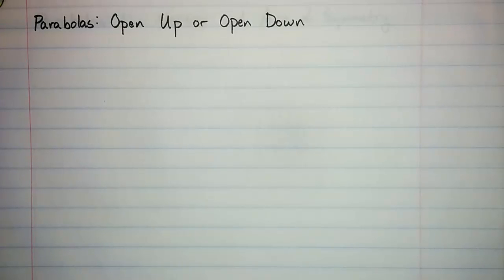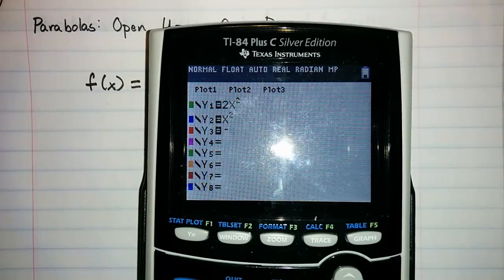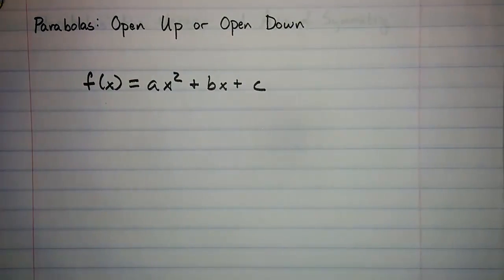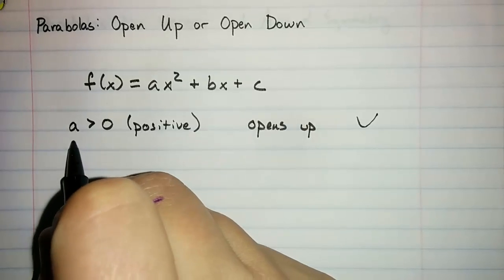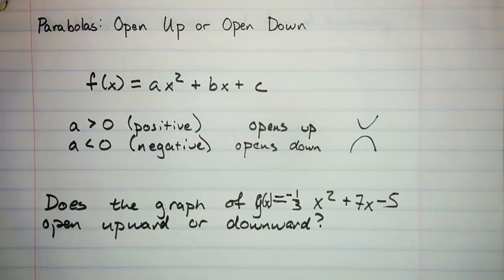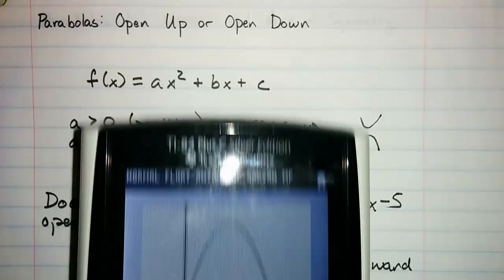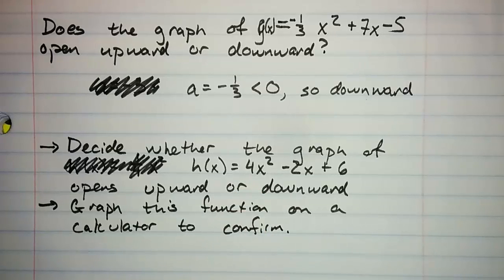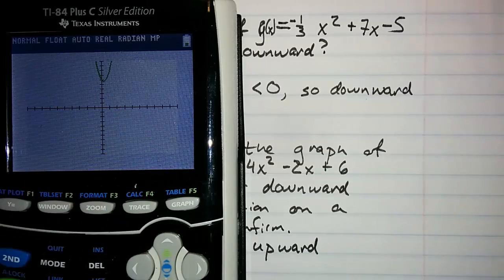4.1.4 - Parabolas: Open Up or Open Down